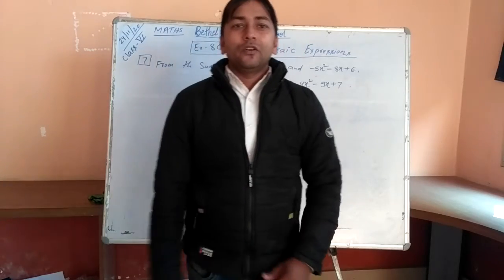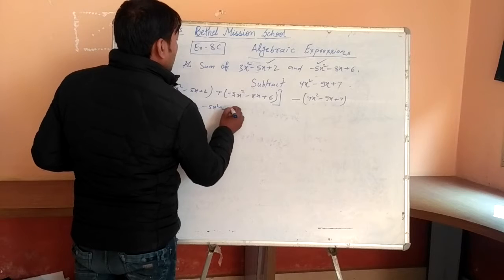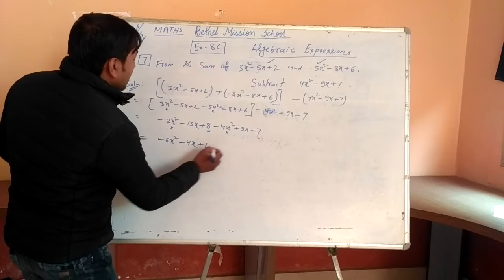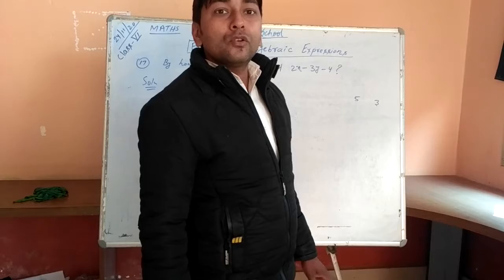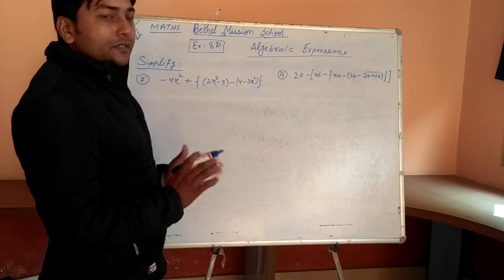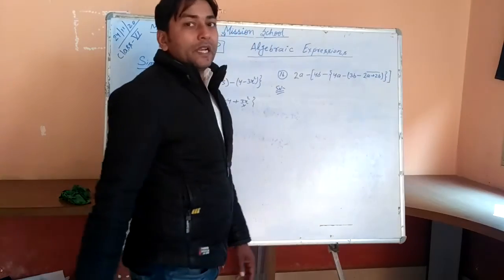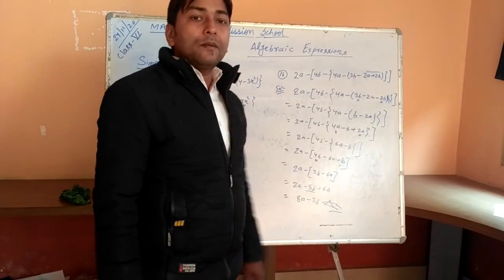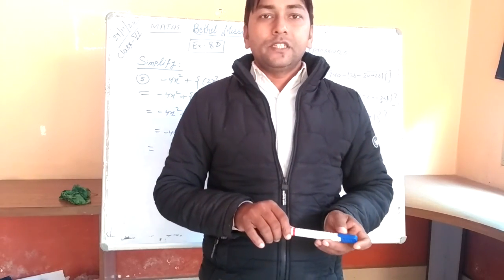Class VI Maths Ch 8 Algebraic expressions Ex 8C & 8D